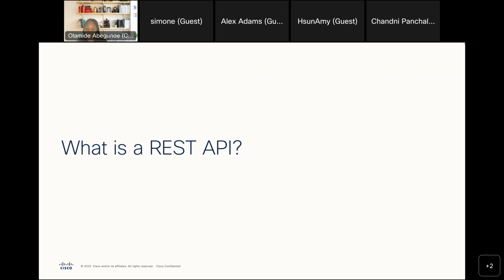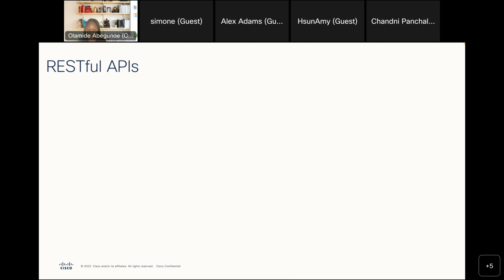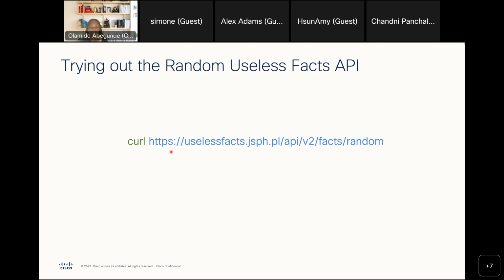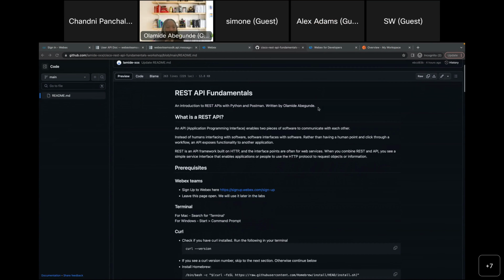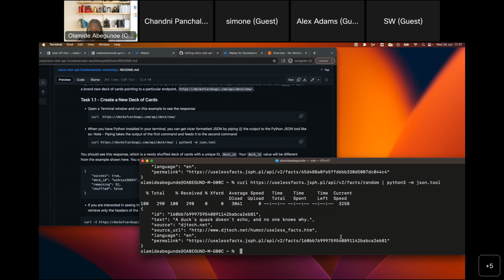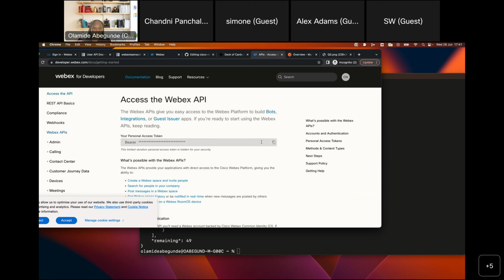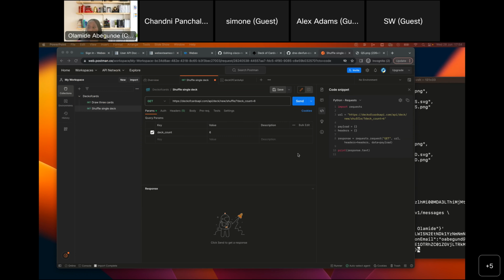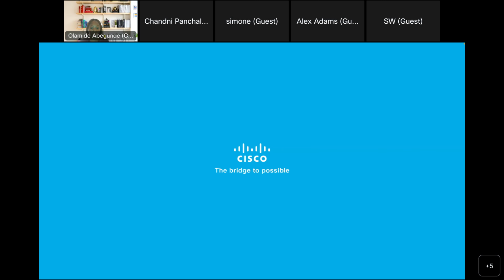An Intro to REST APIs with Python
We're joined by Cisco's Olamide Abegunde for this workshop on REST APIs so check it out & code along ahead of your next hackathon!